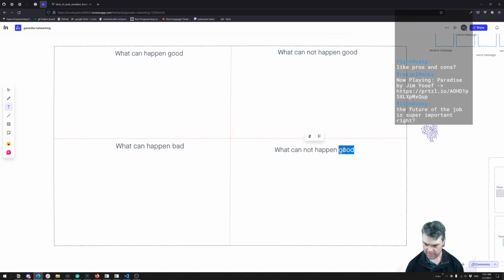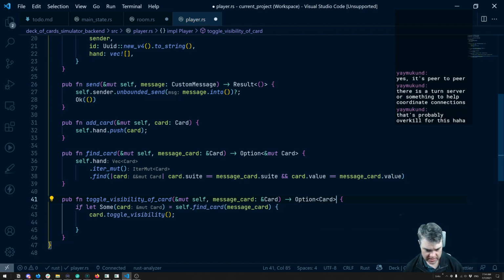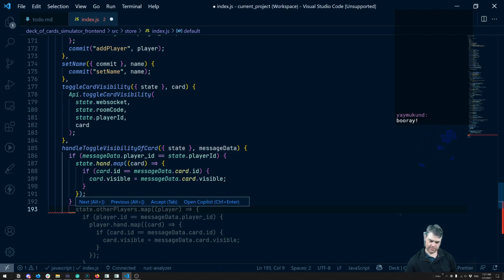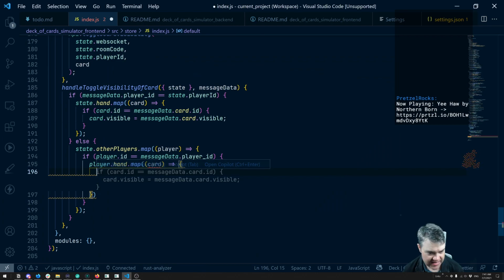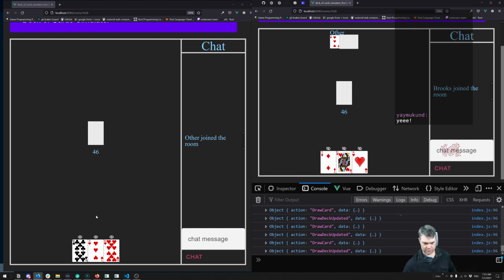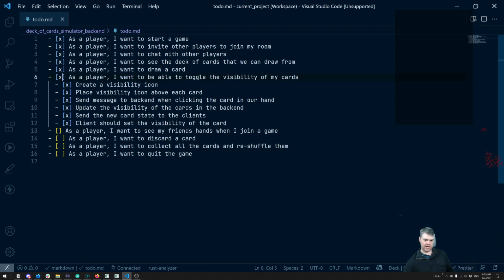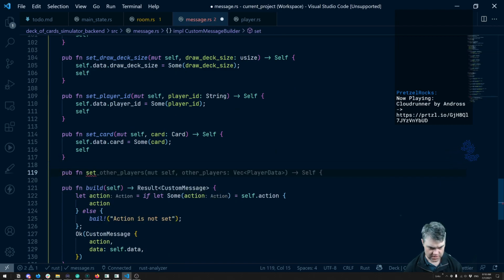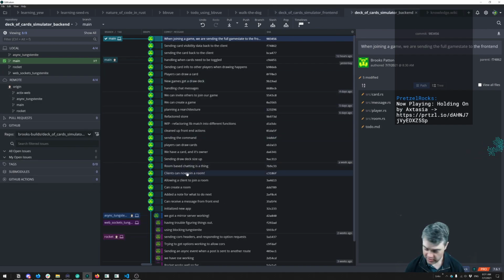Deck of Cards Simulator day 23 - finishing toggling card visibility